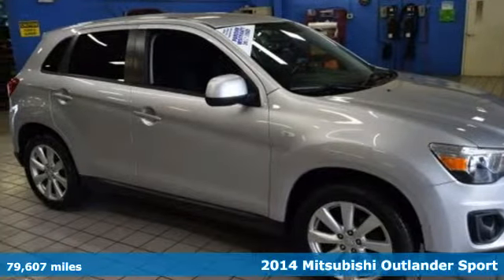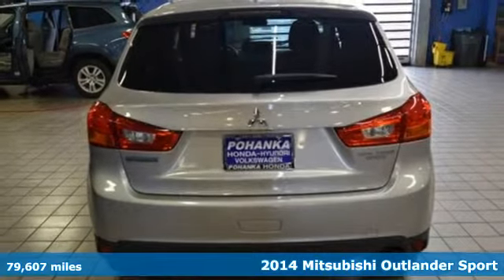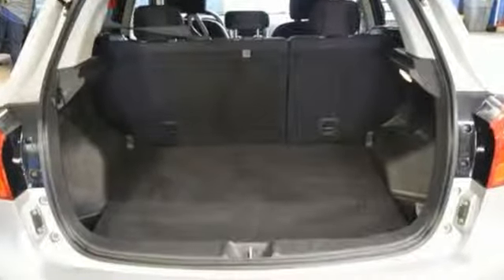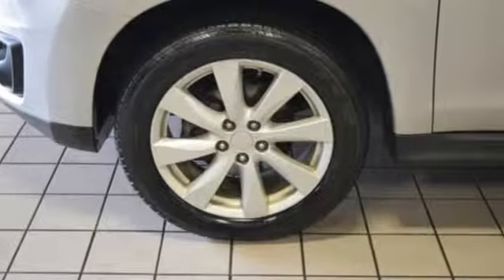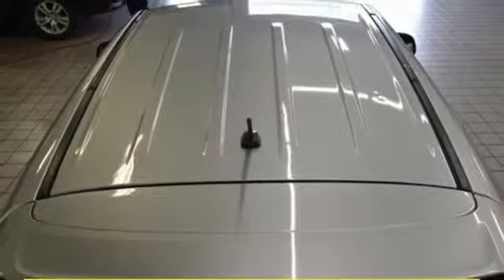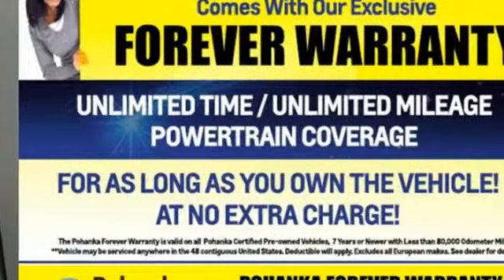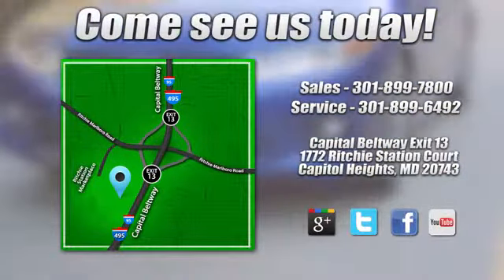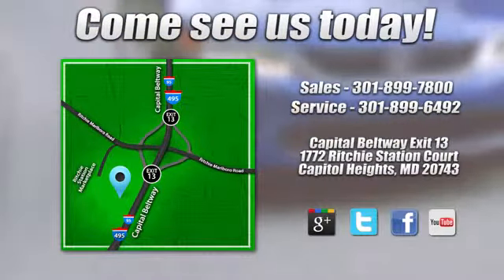Used 2014 Mitsubishi Outlander Sport Washington DC Honda Dealer, MD HKE202473A - SOLD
Year: 2014
Make: Mitsubishi
Model: Outlander Sport
Trim: ES
Engine: 2.0L I4 MIVEC DOHC I4
Transmission: 5-Speed
Color: Silver
Interior: 1
Mileage: 79607
Stock #: HKE202473A
VIN: 4A4AP3AU2EE017680
2014 Mitsubishi Outlander Sport ES FWD 5-Speed 2.0L I4 MIVEC DOHC I4brbrRecent Arrival!brbrbrWe make every effort to provide accurate information but please verify options and price with management before purchasing. All vehicles are subject to prior sale. All prices are special internet prices only. All financing is subject to approved credit. Prices exclude dealer installed options, destination, tax, tags, registration fees and processing fee of $300. Not required by law. MPG is based on 2017 EPA mileage ratings. Use for comparison purposes only. Your mileage will vary depending on driving conditions, how you drive and maintain your vehicle, battery-pack and other factors.brbrReviews:br * Smooth and quiet ride; standard voice-activated electronics interface; affordable price. Source: Edmundsbr * If you don't need a big interior, but you want something that's higher (so you can see around), you want available 4-wheel drive in case the roads get slick, you want good fuel economy and a low price, plus you want good driving and good looks, you might want a Mitsubishi Outlander Sport. Source: KBB.combr * The Mitsubishi Outlander Sport gives a sporty edge to the stylish compact SUV. A 148-hp 2.0-liter MIVEC engine is standard on all vehicles, boasting up to 31 highway miles per gallon. Every Outlander Sport comes with 18-inch aluminum-alloy or chrome-alloy wheels with P225/55R18 all-season tires. The heated power side view mirrors, rear wiper and window defroster with timer, and flat-type wiper blades, and available All-Wheel Control improves handling in the most challenging conditions and help this vehicle excel in the elements. In the cabin, comfort is key. A 6-way adjustable driver's seat, a tilt and telescopic steering wheel, and height-adjustable front shoulder belt anchors allow you to drive your way. Power windows and locks and steering-wheel-mounted cruise control and audio controls make life easy. New for 2014, the SE trim gets a dazzling 6.1-inch touchscreen audio system and rearview camera, along with standard SiriusXM and HD Radio. With the Outlander Sport's available panoramic glass roof, even the rear seats can have a front row view of the sky, measuring an impressive 4 feet in length by 3.2 feet across. Electric Power Steering, a seven-airbag safety system, Active Stability Control with Traction Control Logic, and Hill Start Assist highlight the Outlander Sport's safety features. Also included are 3-point seatbelts for all 5 seating positions, a tire pressure monitoring system, and child-safety rear door locks. The Mitsubishi Outlander Sport is a highly-customizable vehicle with many options and packages. It is a safe, viable vehicle for a small family, and is also space-efficient, comfortable, and very maneuverable. Source: The Manufacturer Summary

Address:
1772 Ritchie Station Court Capitol Heights